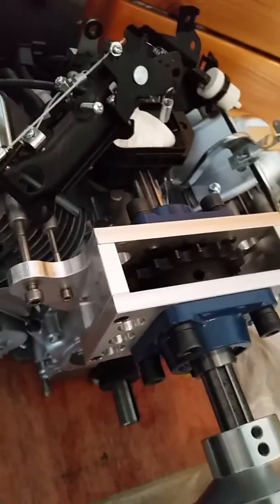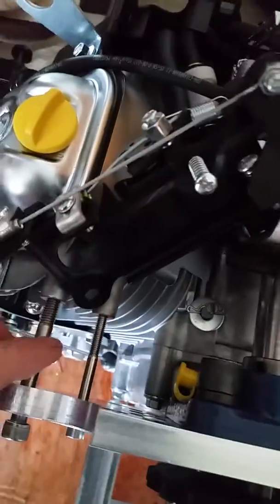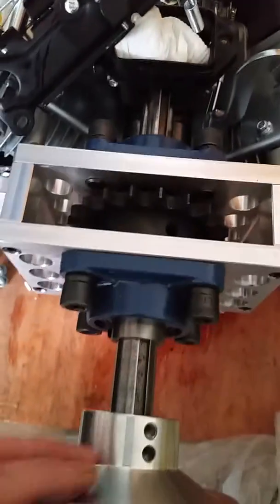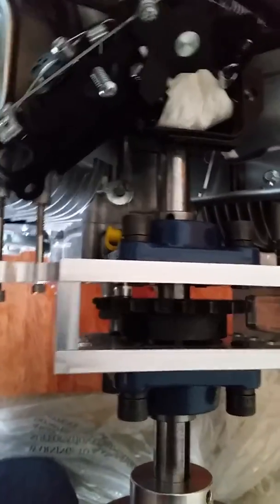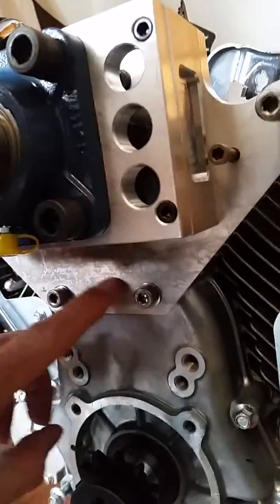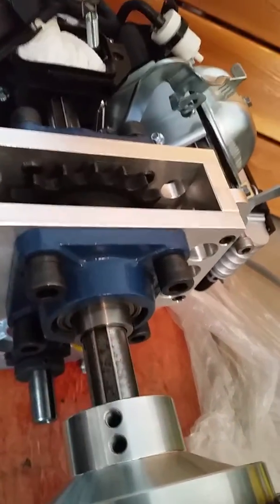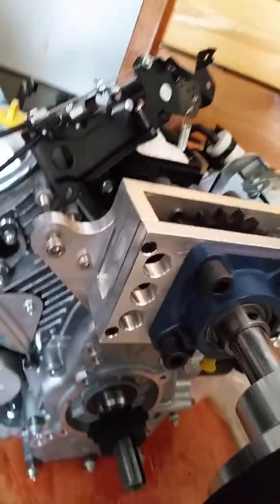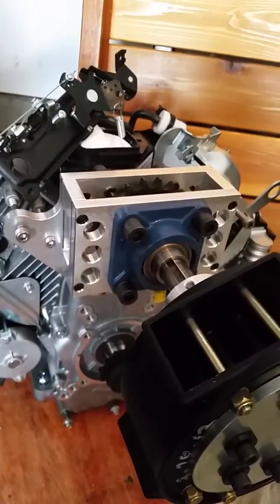Predator 670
Dry fit of Aluminum Re-Drive. Going with #50 chain drive. Need to lighten it up just a bit more.